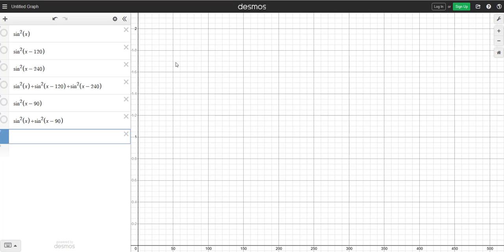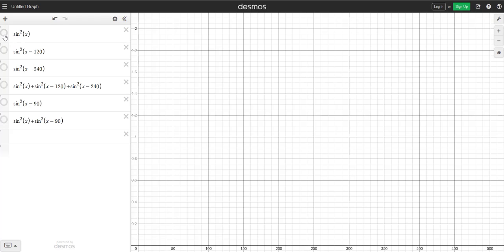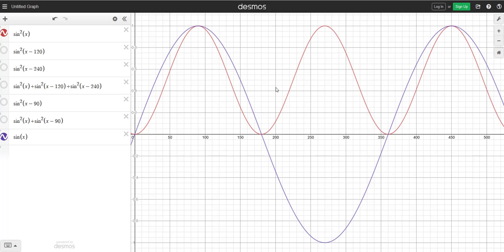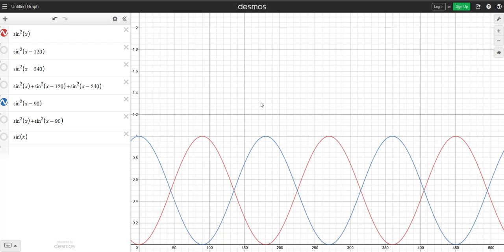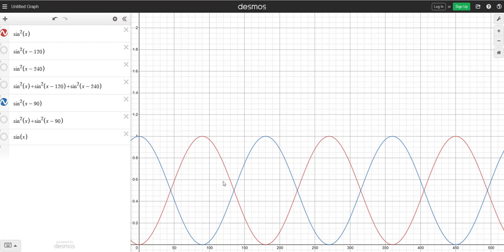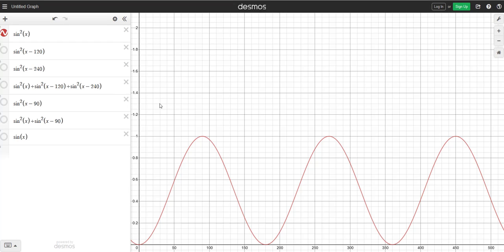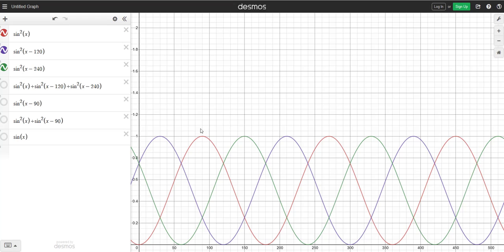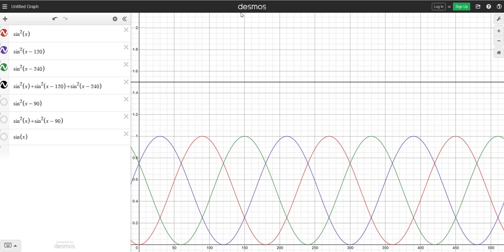U2 08 Two and Three Phase Power Output Comparison